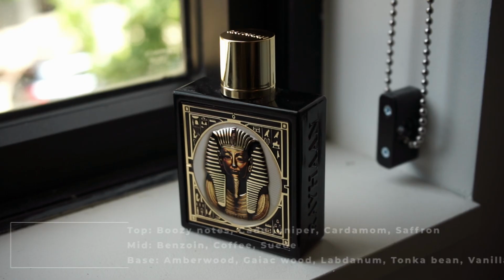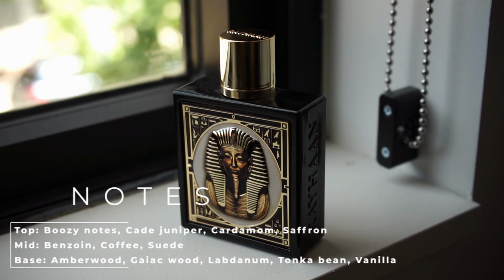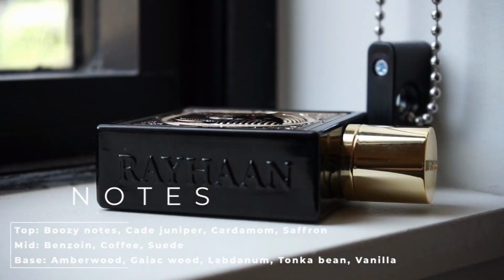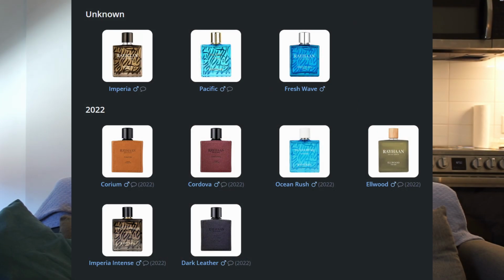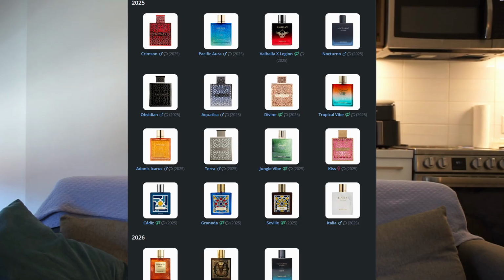Rayhaan Pharaoh Full Review - A DNA You Need to at Least Try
Rayhaan Pharaoh Gives you the opportunity to try a number of notes that some beginners may steer clear of initially. It does so at a great price point of 40 USD or so and delivers substantial quality for such a low price! Let me know if you've tried Rayhaan Pharaoh! What are your thoughts?
Welcome to thescentbooth, your go-to destination for discovering fragrances and how they pair with fashion. We explore Middle Eastern perfume houses, designer classics, and niche masterpieces, sharing tips on scent selection, styling, and elevating your personal style.

What you’ll find here:

Reviews and first impressions of Middle Eastern, designer, and niche fragrances

Fragrance layering tips and wearability guides

Fashion pairings: matching your scent to occasions, outfits, and personal style

Insights into fragrance notes, longevity, and sillage

Comment on your favorite fragrances or ask for recommendations. I'm always curious to see what you all like!